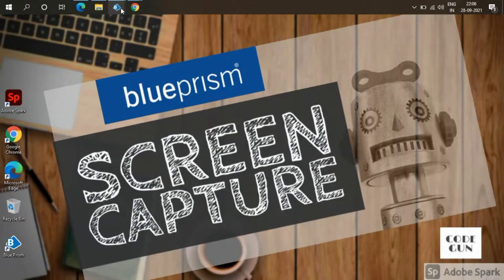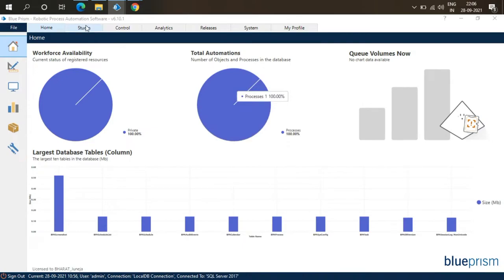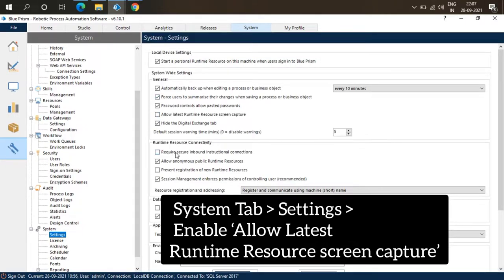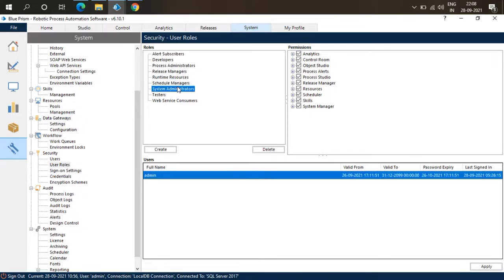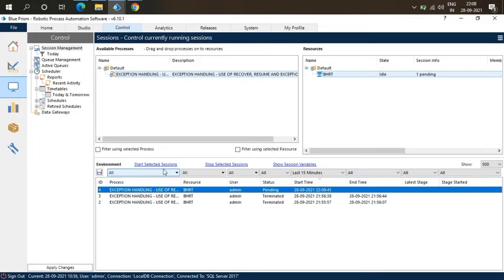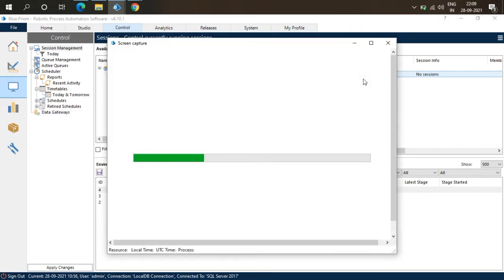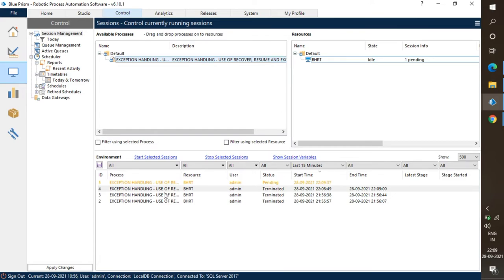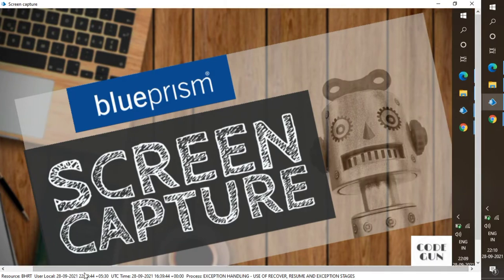How to use Exception Screen Capture In BluePrism | BluePrism Tutorial | KT Sessions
In this video, you will learn about exception screen capture feature.
and how to take screenshot of terminations.
► Contents of this video
00:00 ▬ INTRO
00:11 ▬ WHAT IS EXCEPTION SCREEN CAPTURE
00:50  ▬ ENABLE SAVE SCREEN CAPTURE
01:34  ▬ ALLOW LATEST RUN TIME CAPTURE
01:50  ▬ ACCESS OF SCREEN CAPTURE
02:25  ▬ LETS CAPTURE THE SCREEN
► This video will solve...your Queries related to the following:
How To Create a Calendar in BluePrism
How To use a Calendar in BluePrism
What is a Calendar in BluePrism
How To Create a Scheduler in BluePrism
How To Retire Scheduler
How to Configure a Scheduler
What is a Scheduler
What is a Scheduling
configure scheduler
Scheduler in BluePrism
first process in Blue Prism
What is VBO file in Blueprism
Blue Prism Process Studio
Blue Prism Control Room
How To Open BluePrism
BluePrism by CodeGun
Blue Prism Dashboard
RPA Video Tutorial
Working in Process Studio
BluePrism Tutorial
Blue Prism Bot
Blue Prism
Note: This video is just for education purposes.
Code Gun